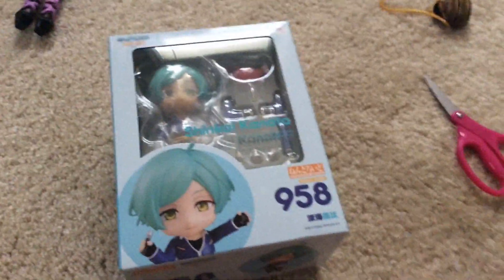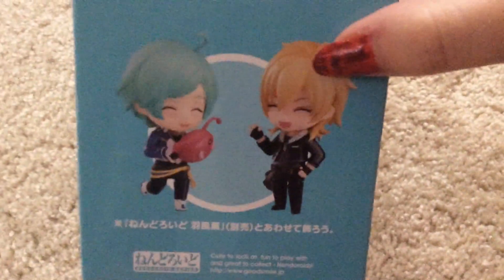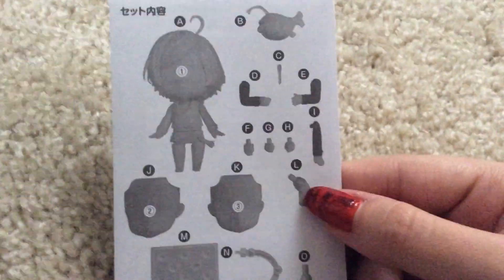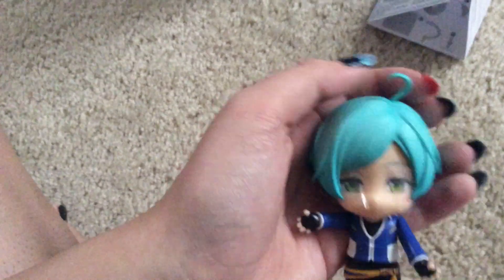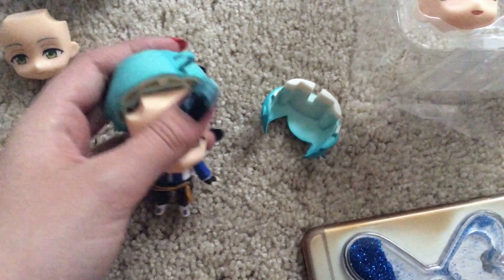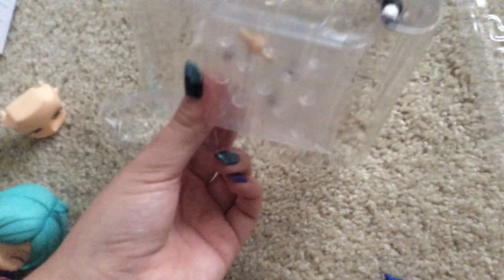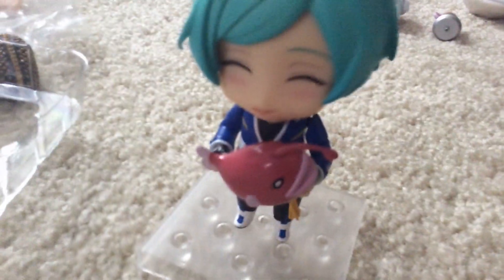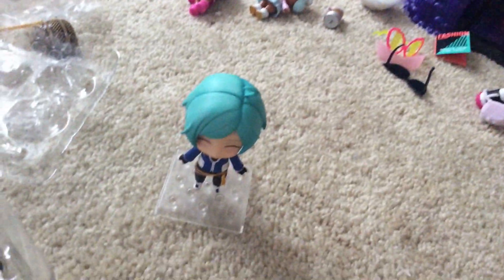Lizzie reviews her first Nendoroid figure! | Good Smile 2017 Kanata Shinkai Ensemble Stars figurine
Don’t worry, I’m not gonna get more of these...
Unless I do idk

FOLLOW ME OR PERISH
Instagram.com/courtlyjesters